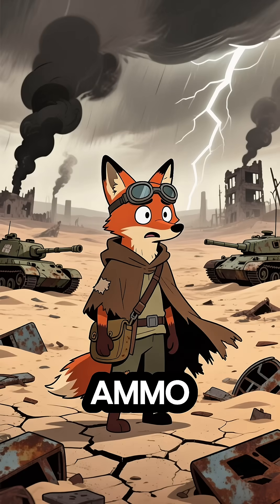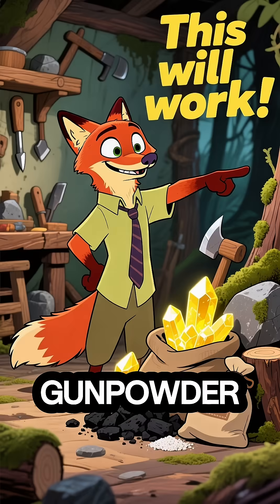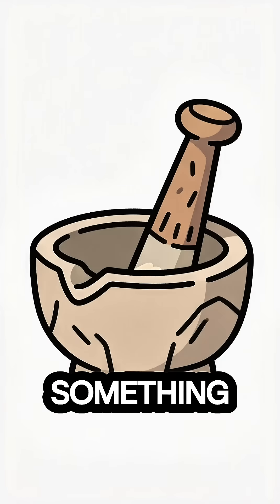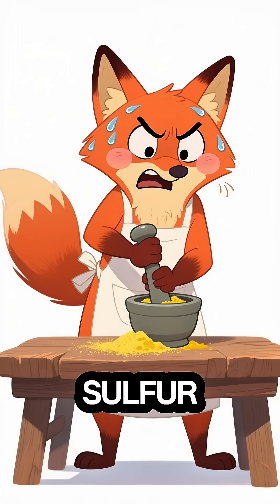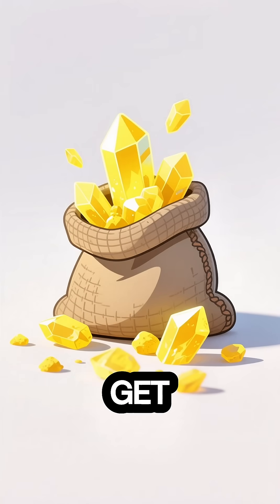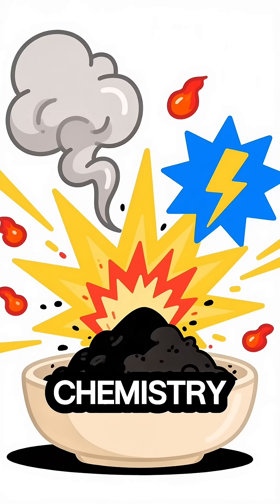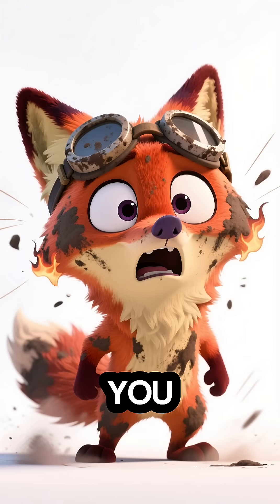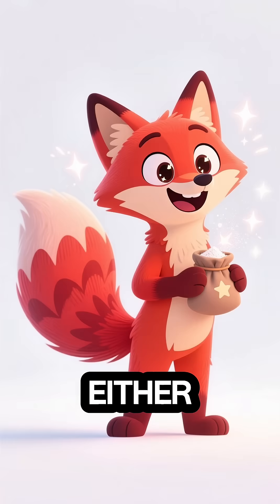How to Make Gunpowder in the Apocalypse 💥 DIY Survival Hack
The world has ended… and ammo is gone. Armories are guarded, guns are empty. But with three simple scraps—charcoal, sulfur, and saltpeter—you can make your own gunpowder.

In this post-apocalyptic DIY guide, learn the survival science behind black powder. Perfect for preppers, survivalists, science fans, and anyone curious about primitive chemistry.

⚠️ Educational content only. Do not attempt without proper safety and supervision.

What you’ll learn:
💥 How to make black powder from basic materials
🧪 The chemistry of saltpeter, charcoal, and sulfur
⚡ Primitive survival hacks for the end of the world
😂 A funny twist when things go wrong

🔥 Survival Science
🧪 Primitive Chemistry
⚙️ Apocalypse DIY Hacks